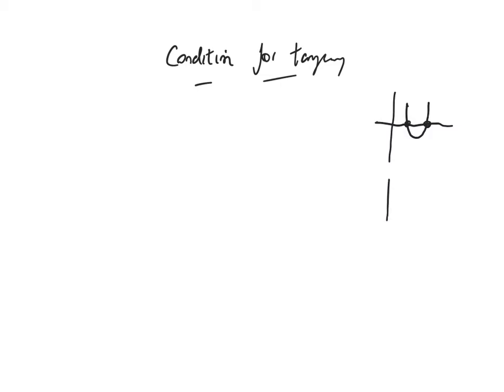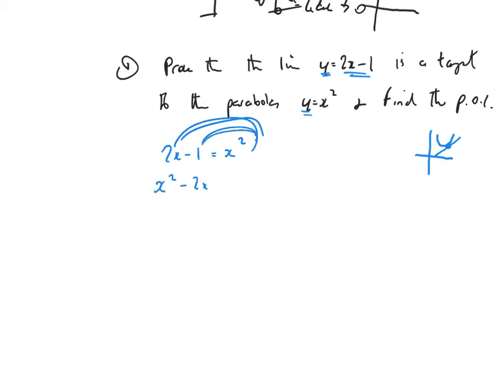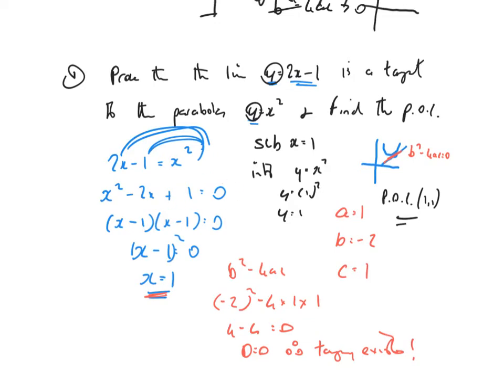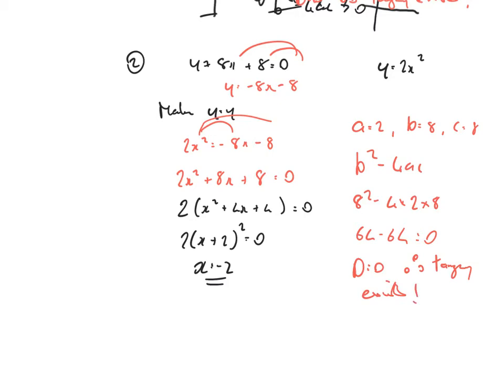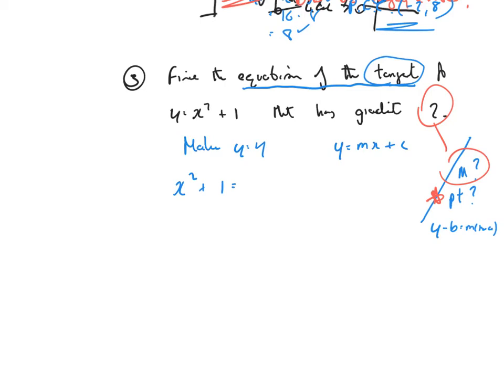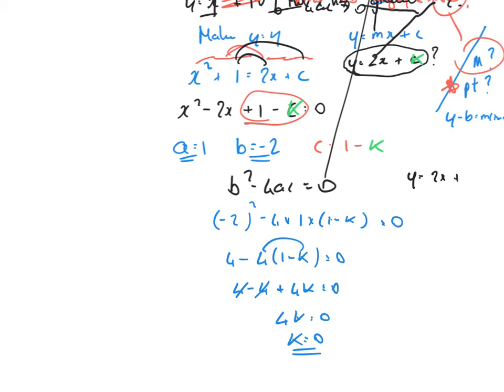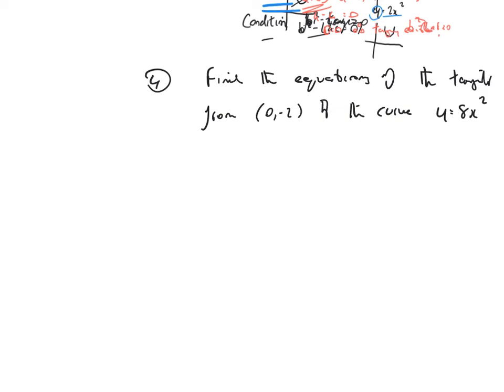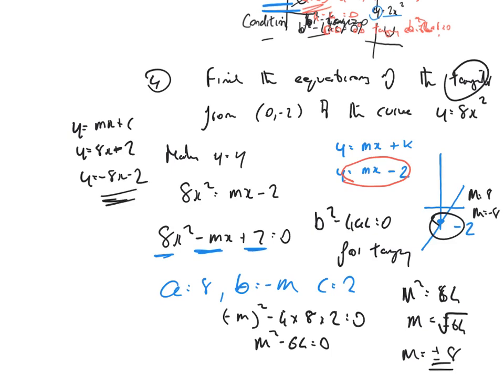Condition for tangency